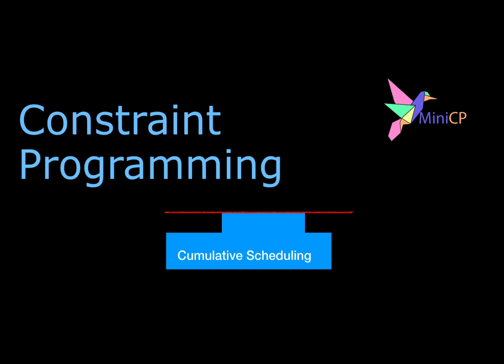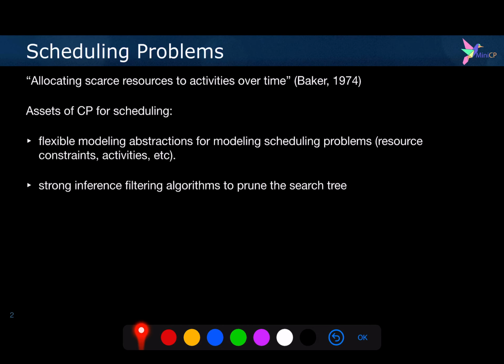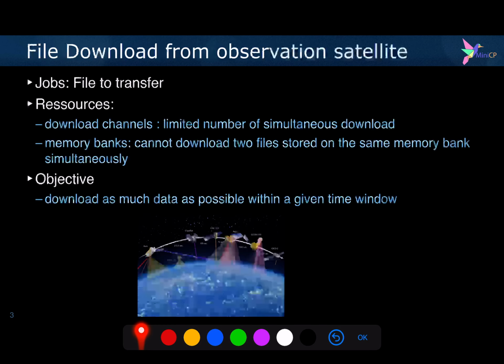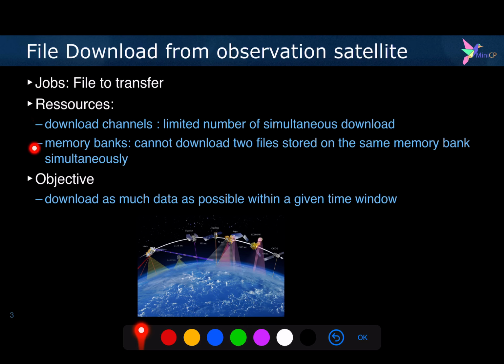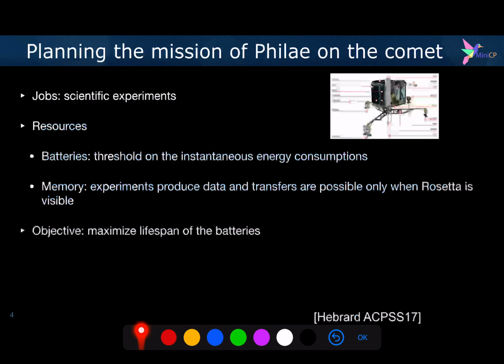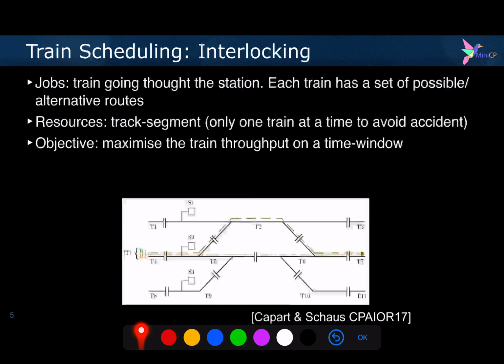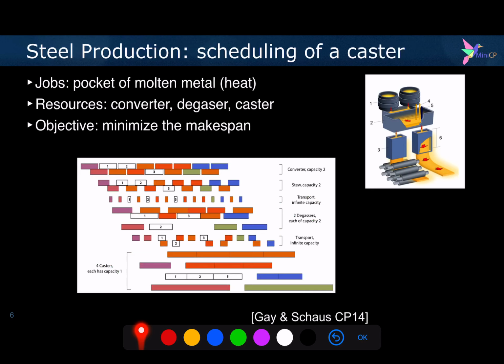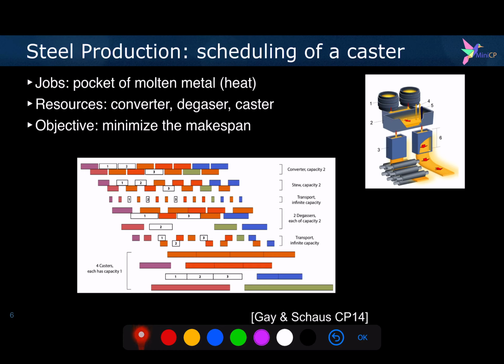lecture91a cumulative intro